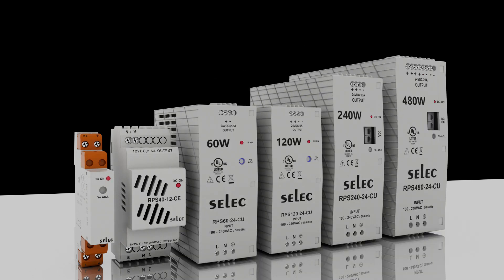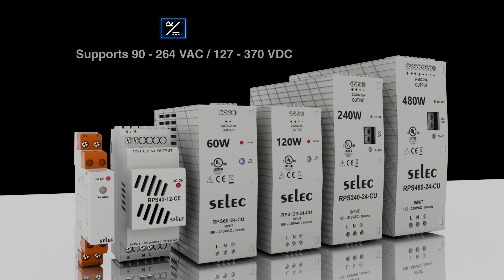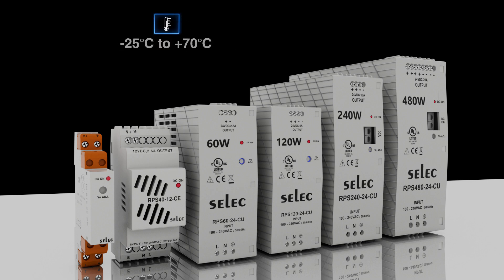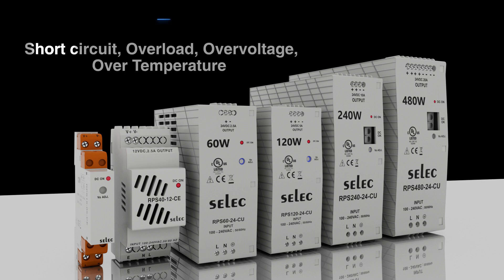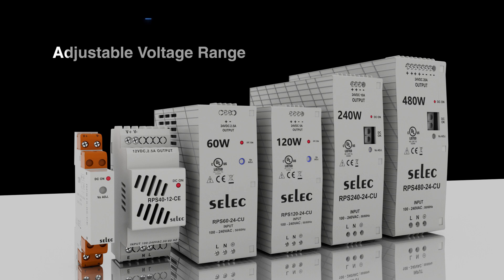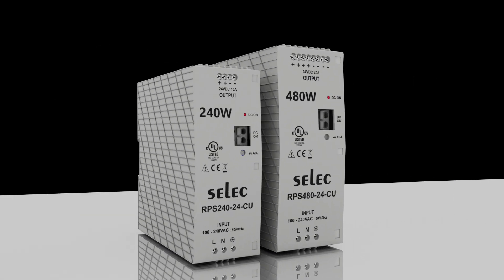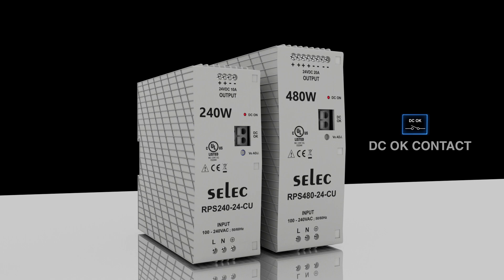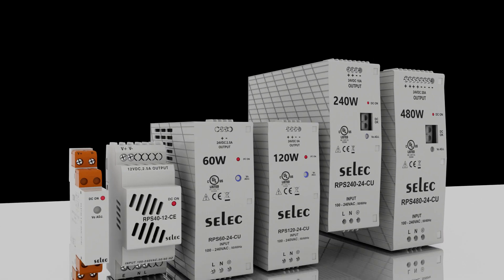Selec 15W- 480W DIN Rail Power Supplies | RPS Series | Introduction | Features | Applications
Selec DIN Rail Power Supplies are available in 15W, 40W, 60W, 120W, 240W & 480W and in all standard output Voltage ranges like 5V, 12V, 15V, 24V & 48V. We also specialize in giving custom solutions in case of different output voltages and current requirements. These Power Supplies are suitable for all Industrial Applications.

- Universal Input support 90 to 264 VAC & 127 to 370 VDC
- Reliable & Efficient
- Cooling by free air convection
- Available in all standard voltage ranges from 5V to 48V
- Protection against Short circuits, Overload, Overtemperature, Over Voltage
- Adjustable Voltage through onboard Potentiometer
- LED indications for DC OK
- DC OK Relay contact & Active PFC feature on 240W & 480W Models
- UL508 Listed from 60W to 480W
- CE & UKCA Certified

To know more about the product range, check out